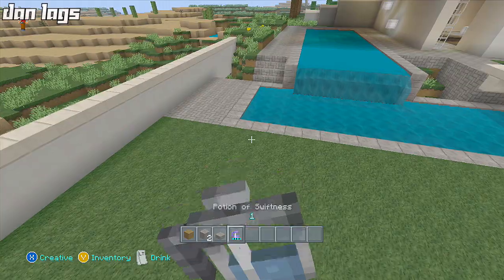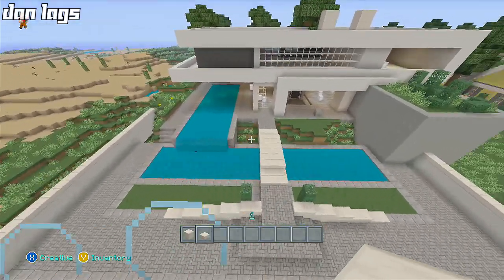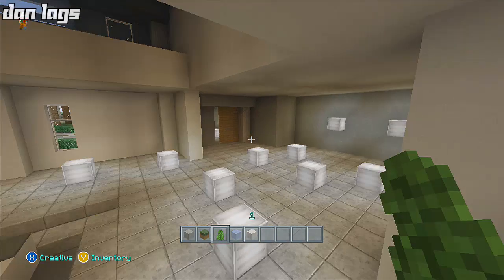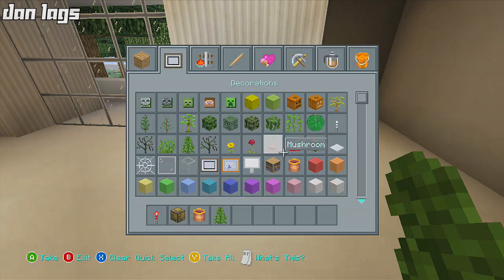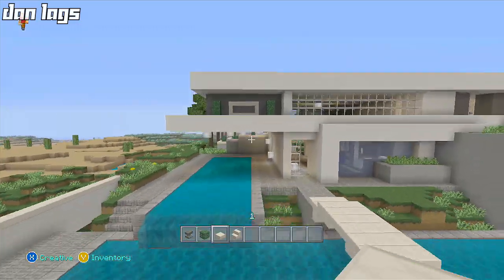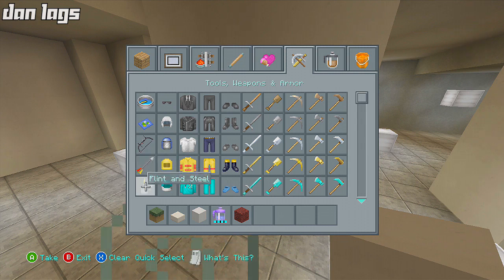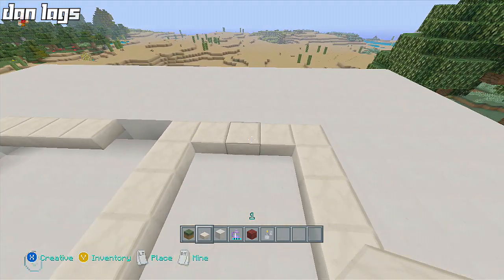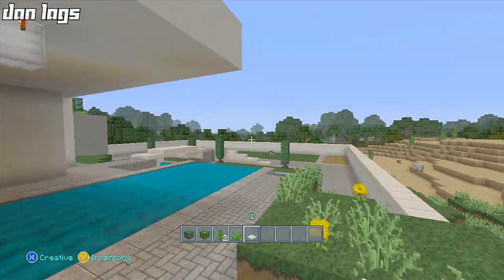Minecraft Xbox 360: Let's Build a Modern House! (Part 5)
Song: Mount Olympus & Icy & Closer (Instrumental) & 305 (Extended) & The Long Night & Tomorrow & Terabyte

-dan lags :)